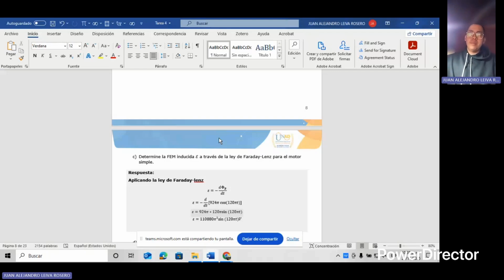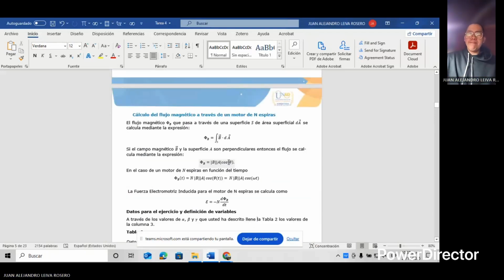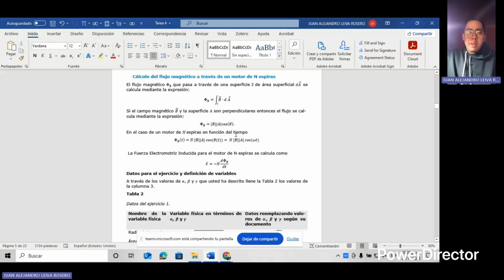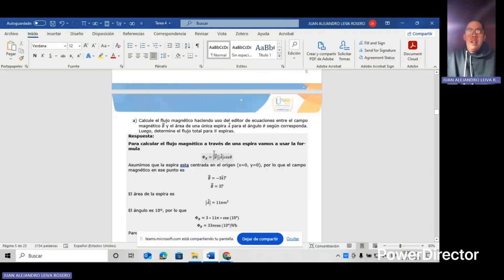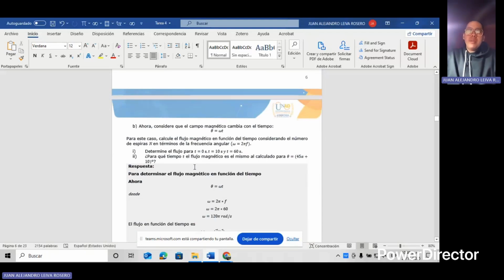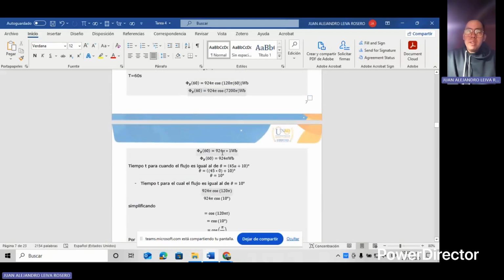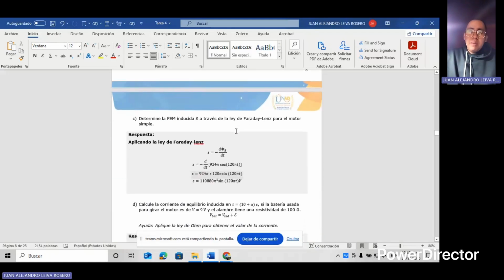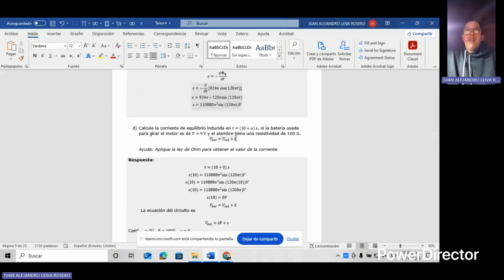Magnetic flux calculation